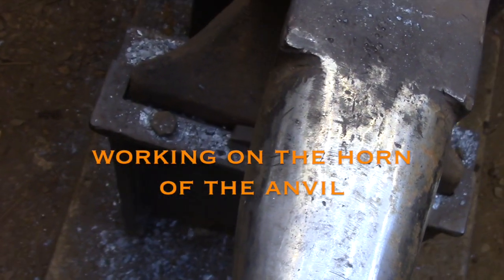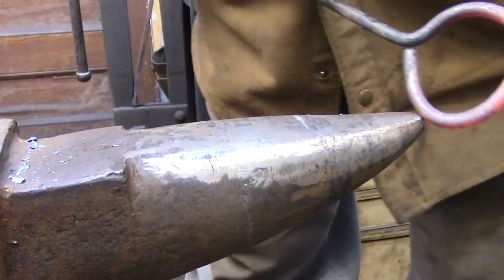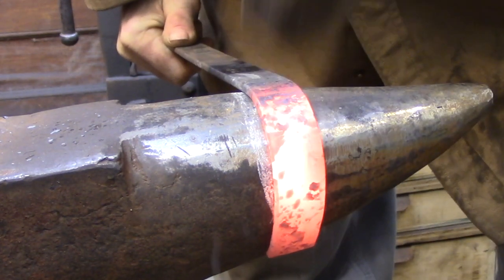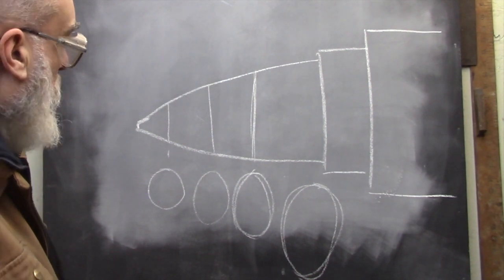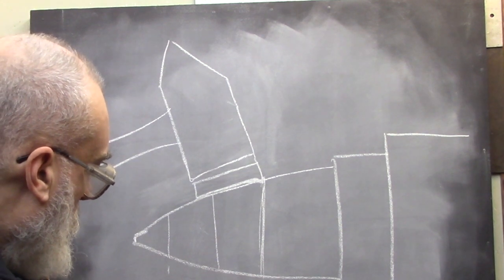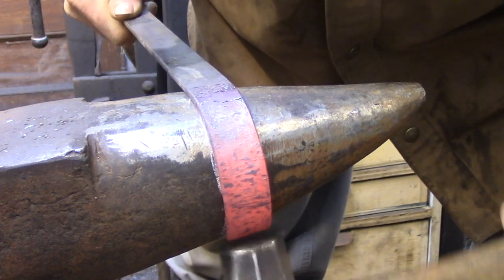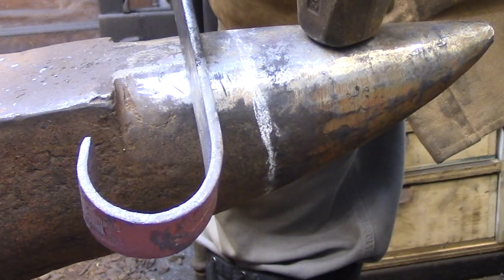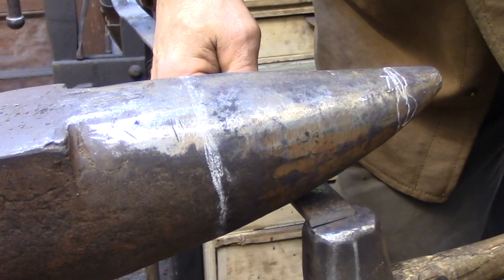Blacksmithing For Beginners - Woking On The Horn Of The Anvil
Blacksmithing For Beginners - Woking On The Horn Of The Anvil.  The video describes how to shape pieces on the horn of the anvil without causing the piece to twist out of shape.